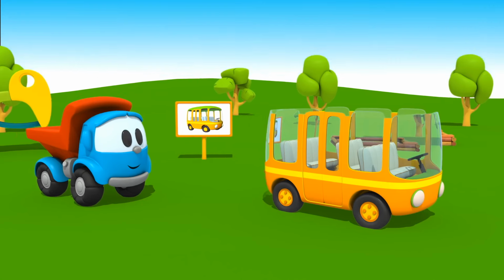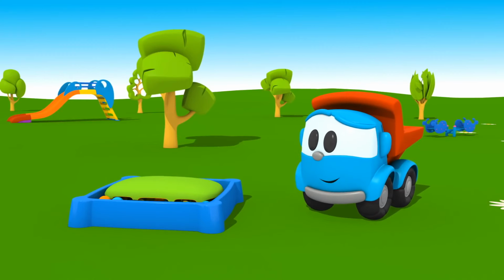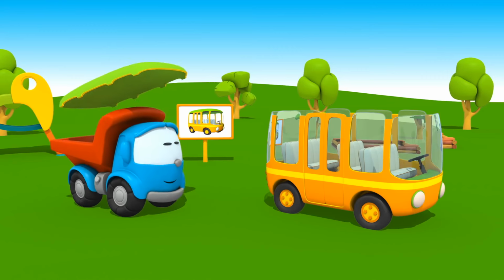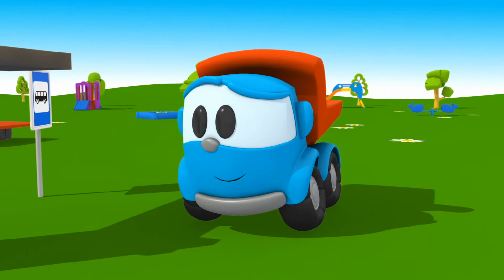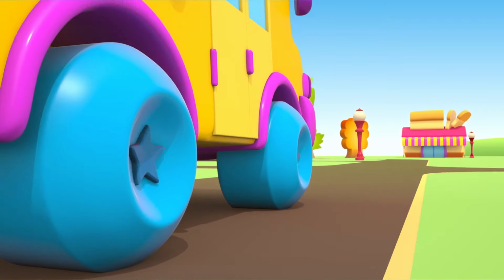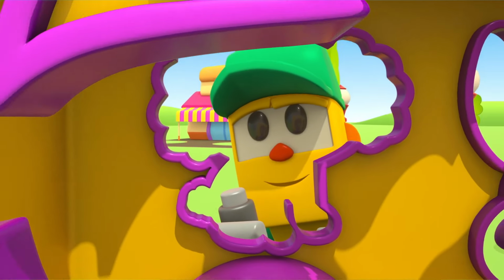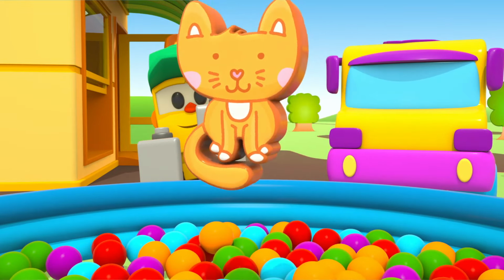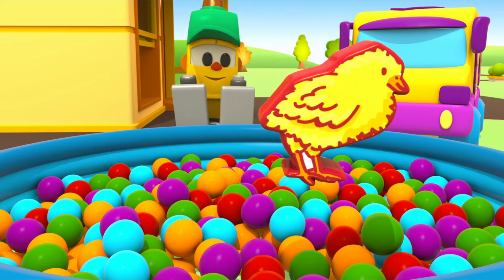Bus cartoons for kids & the wheels on the bus kids' song!Leo the truck full episodes.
Watch Leo the truck full episodes and listen to the wheels on the bus go round and round kids' song and build buses for kids! Today we'll see two bus cartoons for kids and build a yellow school bus for kids with Leo the truck and play with the toy sorter bus with Lifty the loader. Play with cars for kids and learn animals for kids with super simple songs for babies and educational cartoons and learning toys for kids on the First Toons channel!